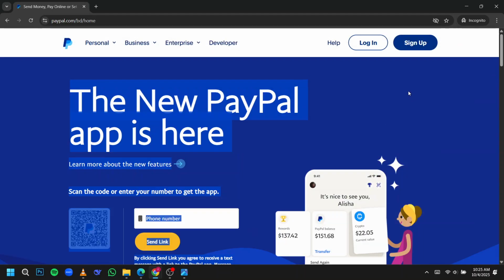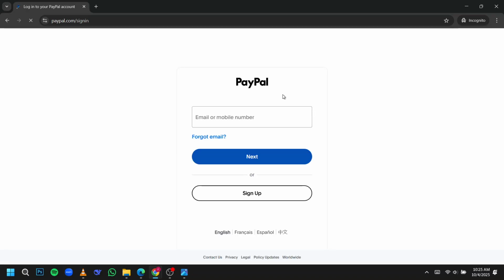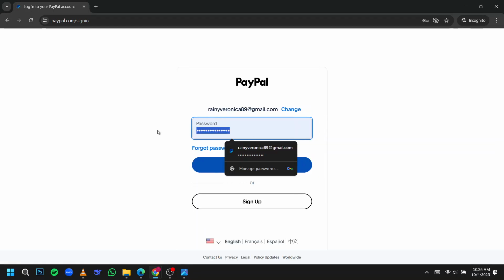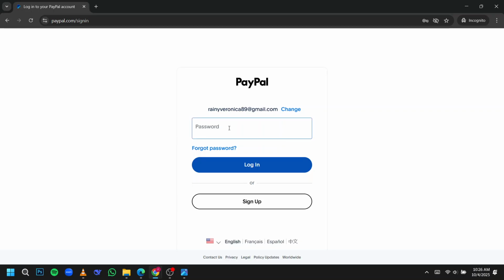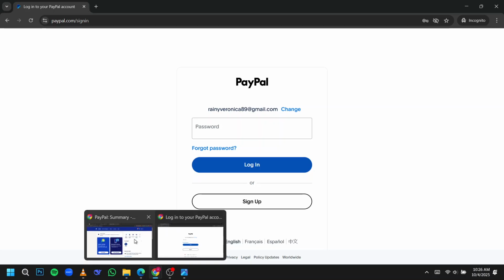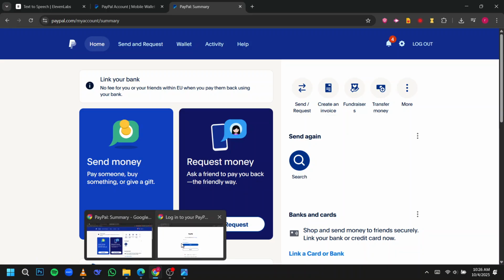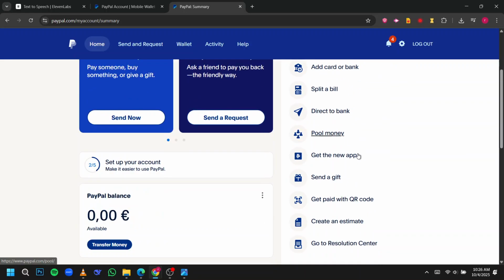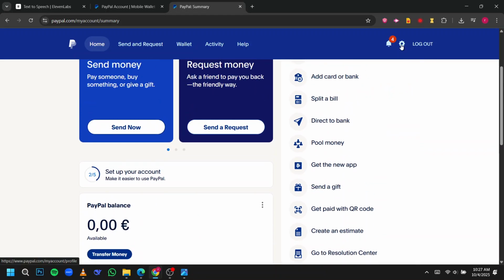PayPal Login - How to Login Into PayPal Account - 2025 (Quick & Easy)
In this video, PayPal Login - How to Login Into PayPal Account, you’ll learn the easy steps to sign in to your PayPal account safely. This tutorial covers how to access your PayPal dashboard, reset your PayPal password if forgotten, and troubleshoot common PayPal login issues. Whether you’re using a computer or mobile device, this PayPal sign-in guide will help you manage your online payments and transactions securely.